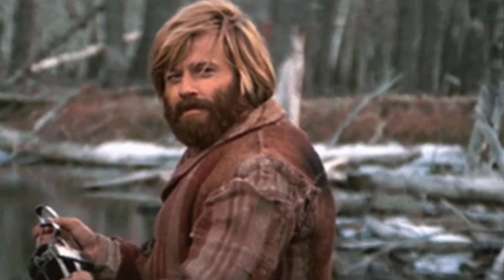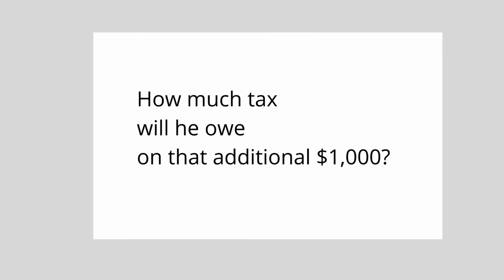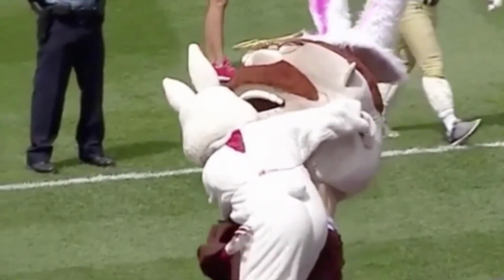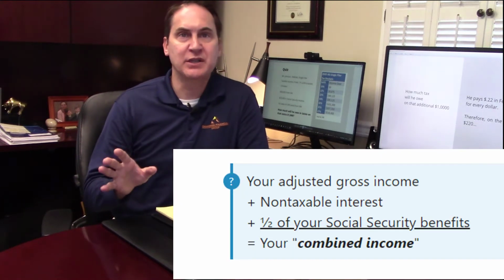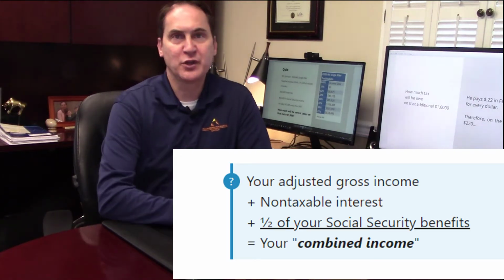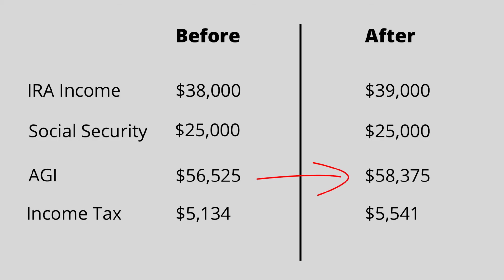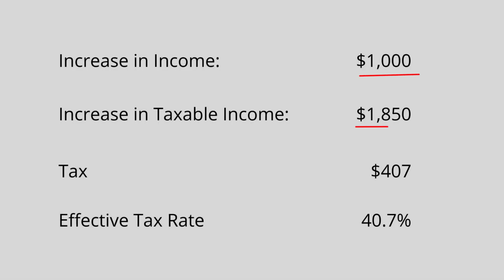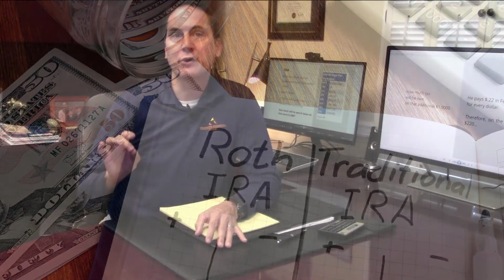The Social Security "Tax Torpedo" Explained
What is the Social Security Tax Torpedo and how can it be stopped? In this video, I discuss how "the torpedo" can affect taxes in retirement. We look at some options for avoiding or reducing its effects.